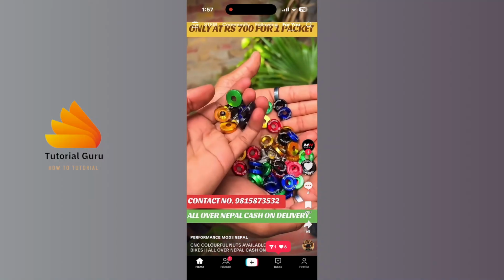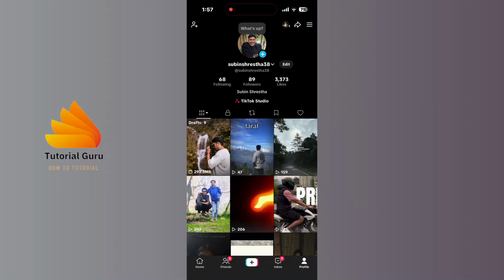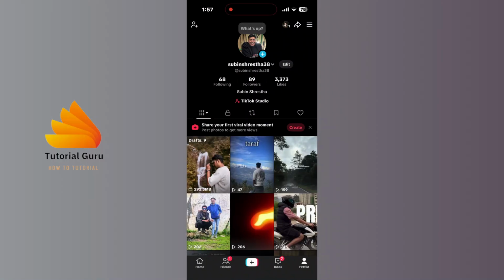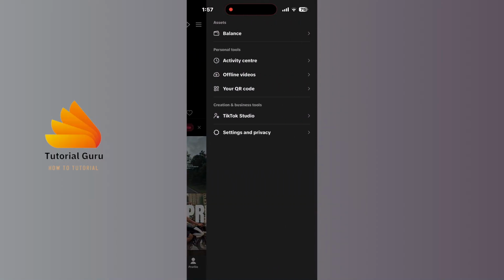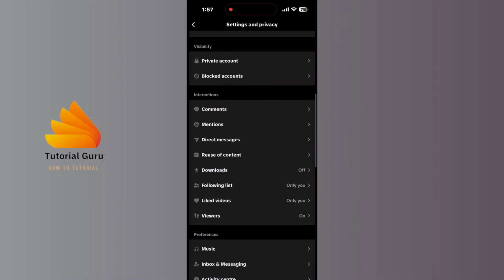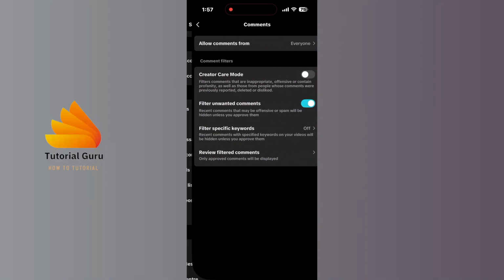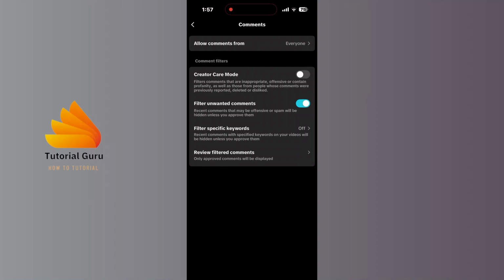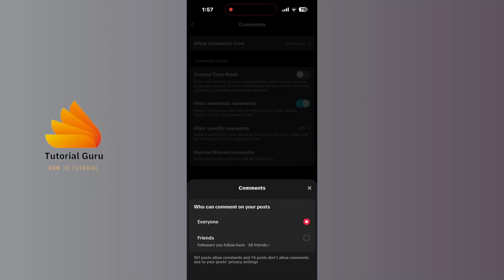How to Change Comment Settings on TikTok on iPhone (2026) | Control Who Can Comment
Want to manage who can comment on your TikTok videos using your iPhone? 💬📱 In this step-by-step tutorial, you'll learn how to change your TikTok comment settings with the latest TikTok app in 2026.

Whether you want everyone, friends, or no one to comment on your videos, this guide will show you how to customize your comment privacy settings and better protect your account.